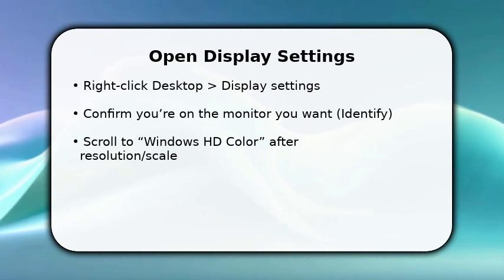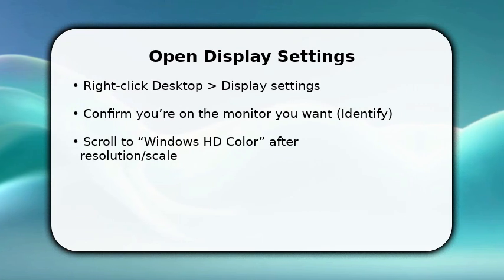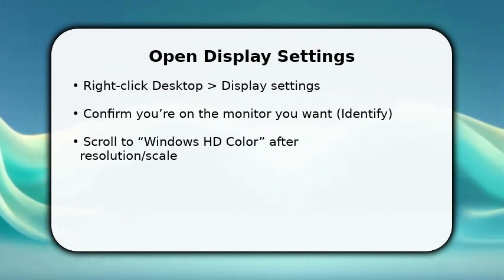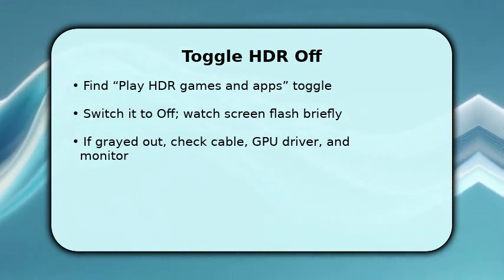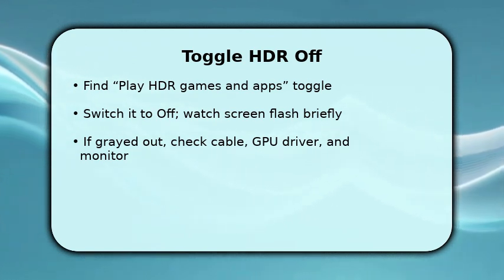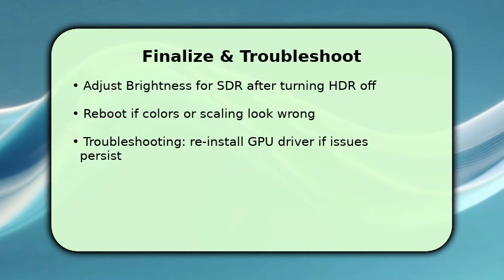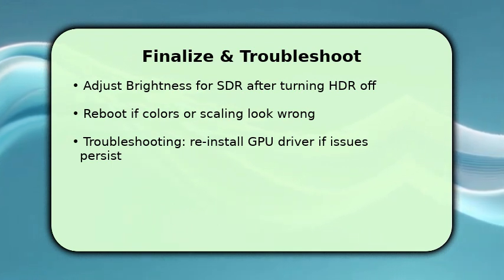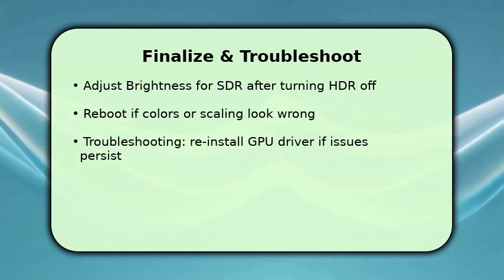How to Turn Off Hdr Windows 10 (only Way)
How to Turn Off Hdr Windows 10 (only Way) | 🔒 Surfshark VPN Deal — Stay private and secure. $1.99/mo + 3 Months Free ▸

Discover the definitive guide on disabling HDR in Windows 1thyne for enhanced gaming performance. This video takes you through a step-by-step process to turn off High Dynamic Range (HDR) settings, potentially improving your system's frame rate and reducing graphical strain.

Windows 10, turn off HDR, gaming performance, frame rate improvement, graphic setting adjustment, High Dynamic Range disable in Windows 10, HDR settings tweaking for gaming on PC